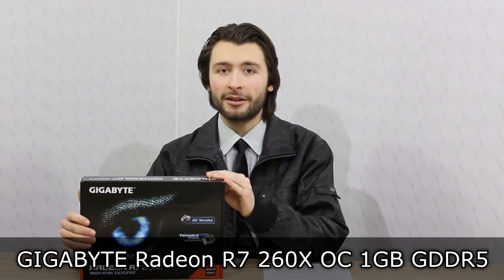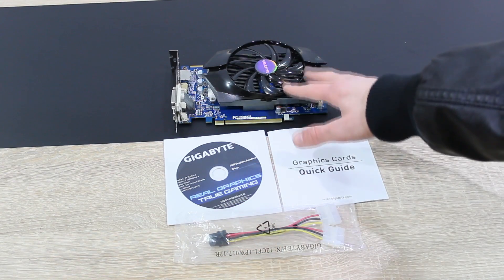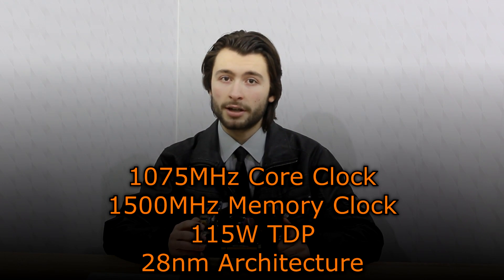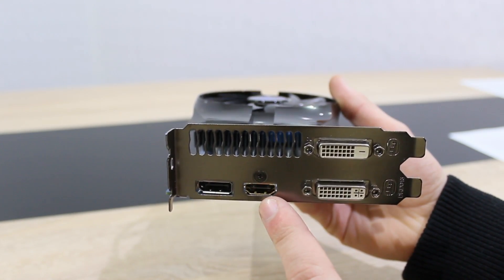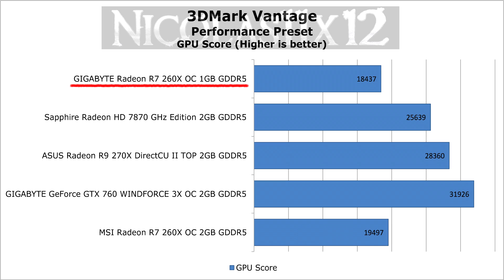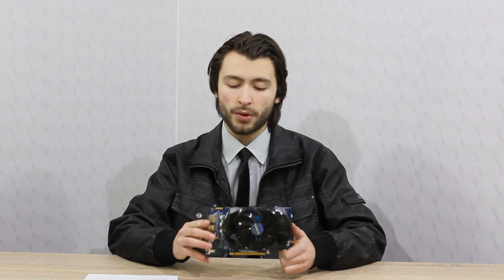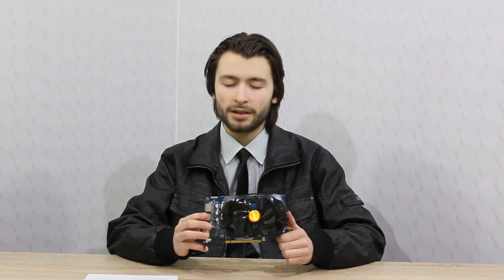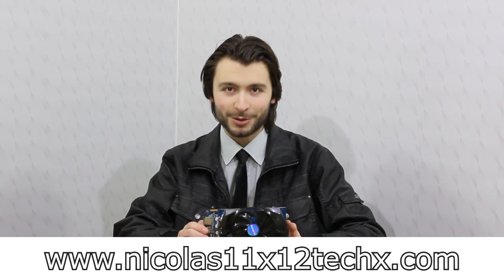GIGABYTE Radeon R7 260X OC Review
Nicolas11x12 reviewing and benchmarking the GIGABYTE Radeon R7 260X OC 1GB GDDR5 Graphics Card.

Model: GV-R726XOC-1GD